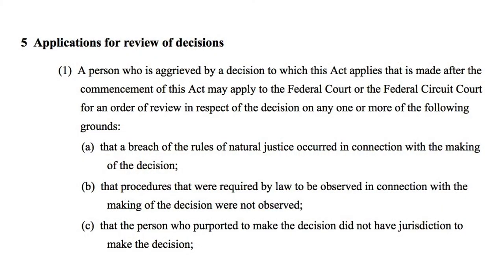Week 4 Video 2 ADJR Grounds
In this video, we look briefly at the grounds for review under the Administrative Decisions (Judicial Review) Act 1977.  We'll be going into all of these grounds in much more detail in coming weeks!

If you're not a student at James Cook University, or even if you're not a law student at all, you're still very welcome to have a look at this material, and I hope it will be helpful!